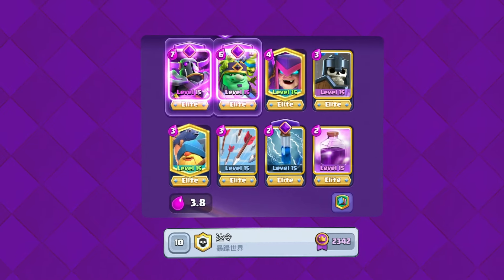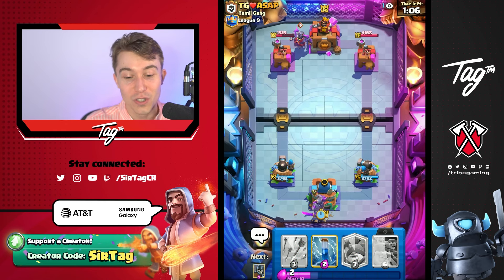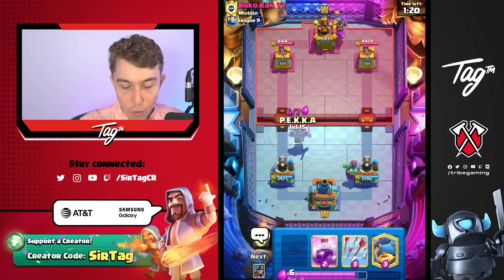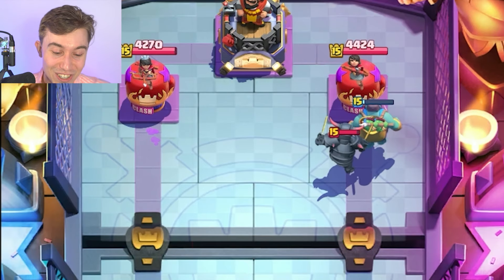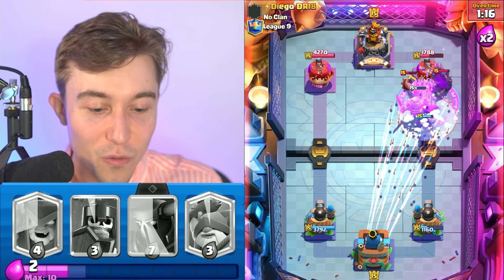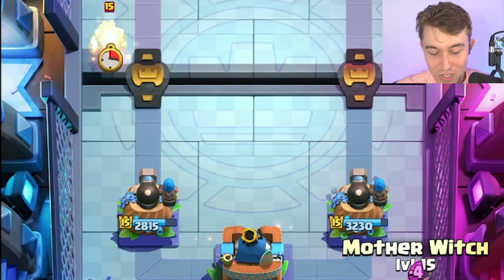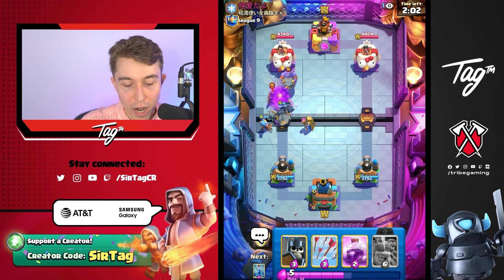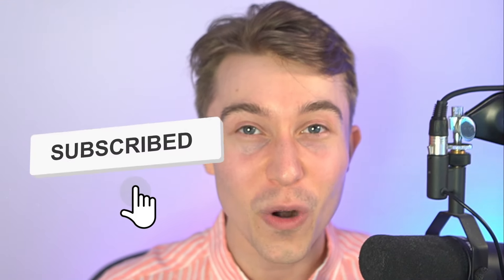THIS NO SKILL DECK just RUINED CLASH ROYALE...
This No Skill Deck just Ruined Clash Royale | SirTagCR - Clash Royale

Join Sir Tag as he dives into the intense world of Clash Royale gameplay with his latest series featuring the powerful Pekka evolution deck. Witness how the iconic Pekka transforms the battlefield dynamics when paired with the sturdy Goblin Giant, creating a formidable force that challenges even the toughest opponents. SirTag demonstrates strategic mastery, showcasing the synergy between the Pekka and Goblin Giant, optimizing both their strengths to overpower enemies. Throughout the gameplay, SirTag elaborates on the tactical nuances of managing the Pekka Evolution, the clash royale best deck that combines brute strength and a powerful overheal. He provides insightful commentary on positioning, timing, and card combinations that leverage the evolutionary traits of the Pekka to break through defenses and secure victories. Whether you're a seasoned player or new to the arena, this series offers a wealth of knowledge on crafting the best Pekka deck, utilizing evolution strategies, and climbing the Clash Royale ladder effectively. Watch as SirTagCR breaks down each play, explaining the critical decisions that lead to winning outcomes and demonstrating why the Pekka Evolution deck ranks among the best decks in Clash Royale.